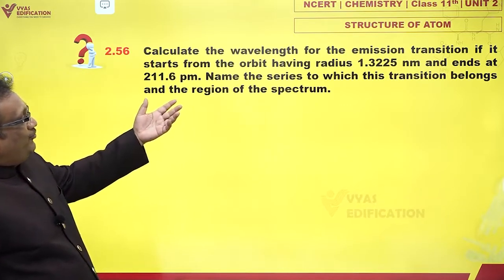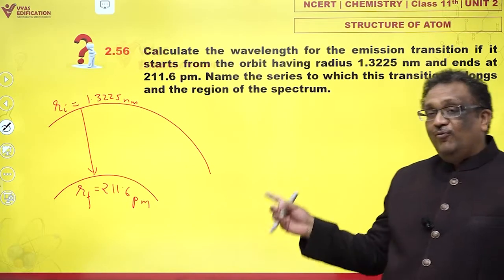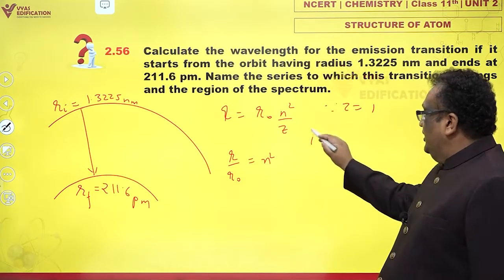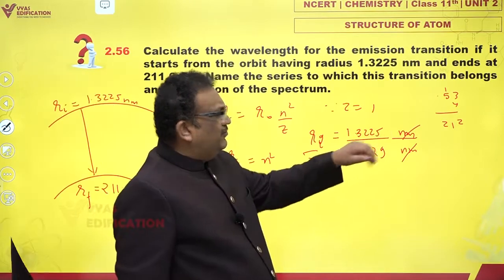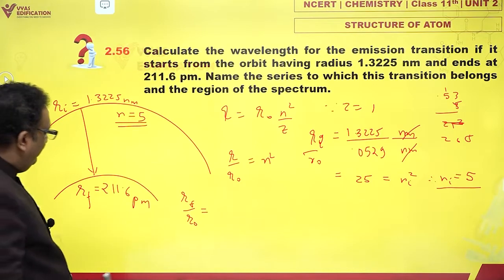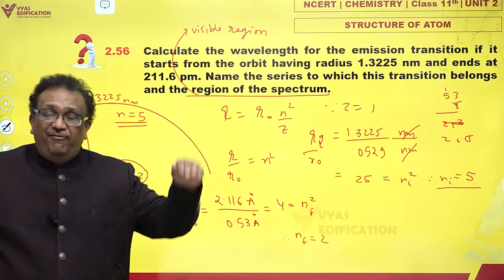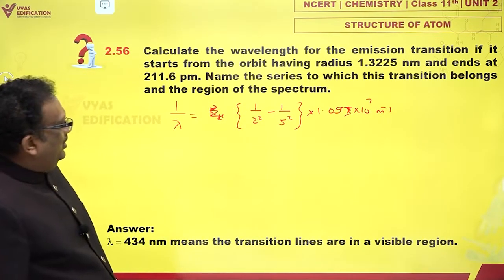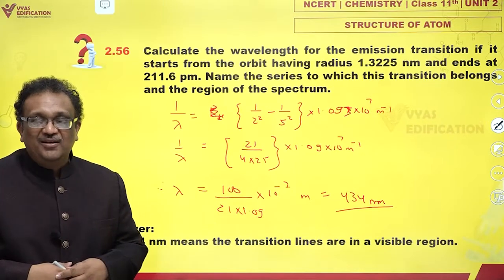NCERT 11th Chemistry Unit 2 Q 56 Structure Of Atom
2.56  Calculate the wavelength for the emission transition if it starts from the orbit having radius 1.3225  nm and ends at 211.6 pm. Name the series to which this transition belongs and the region of the  spectrum.

12th Passed or currently in 12th  Students - Path Breaker JEE (1 Year online exhaustive course)

For NEET
12th Passed or currently in 12th  Students - Path Breaker NEET (1 Year online exhaustive course)

CBSE Solutions
NCERT Solutions
NCERT 11th
NCERT 11
CBSE 11th
11th Solutions

NEET2023 NEET NEET2024 Physics Chemistry Biology MBBS Doctor AIIMS Botany Zoology Plants Life Animals Flower Calculate the wavelength for the emission transition if it starts from the orbit having radius 1.3225 nm and ends at 211.6 pm. Name the series to which this transition belongs and the region of the spectrum.